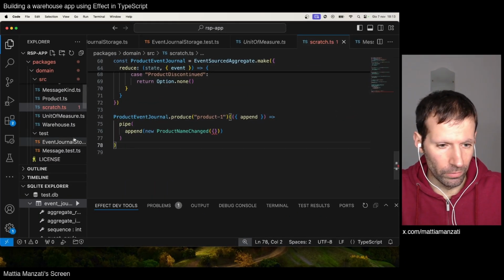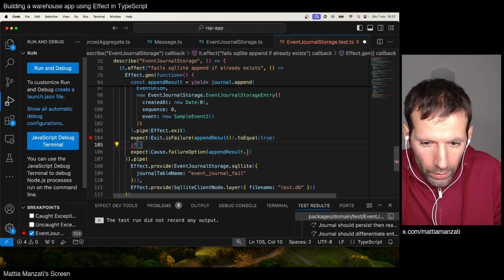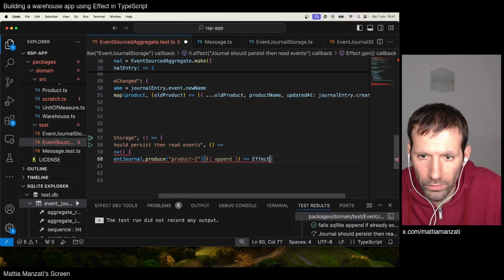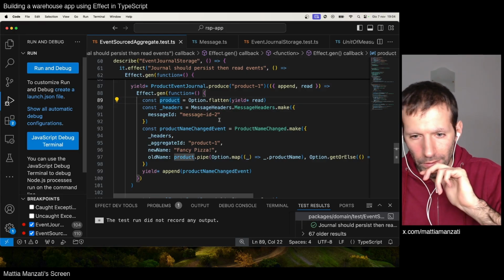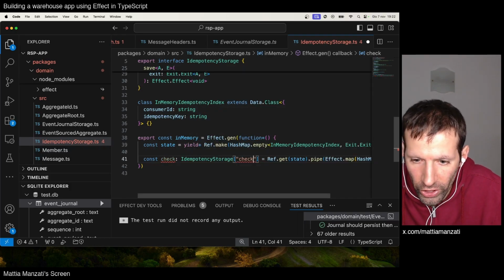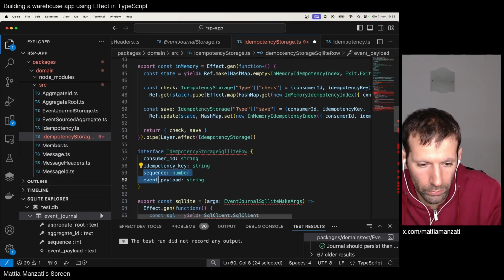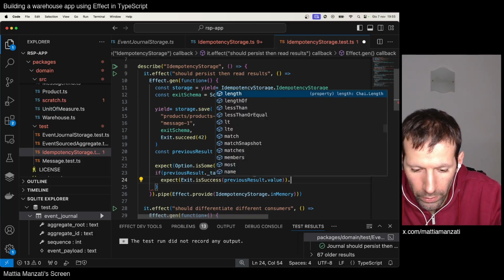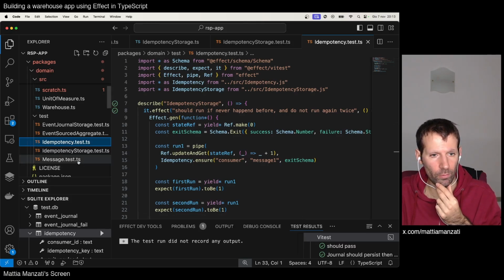Effect Development: Building an Effect Warehouse App (Part 5)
Mattia Manzati is an Effect Cluster contributor, and a TypeScript expert and mentor.